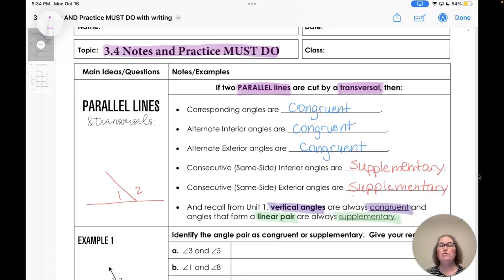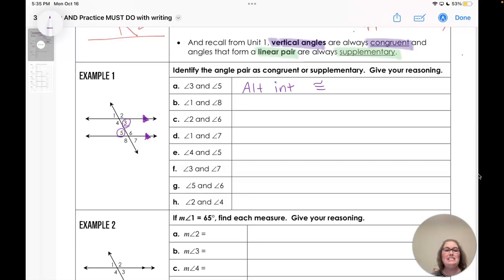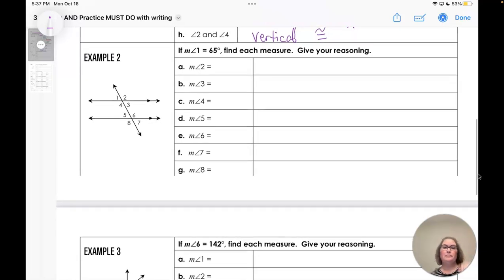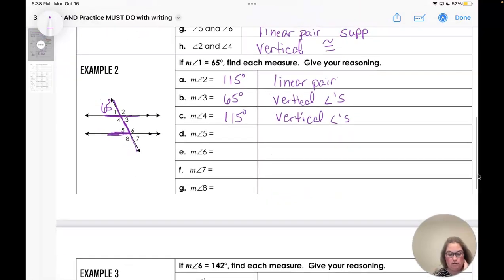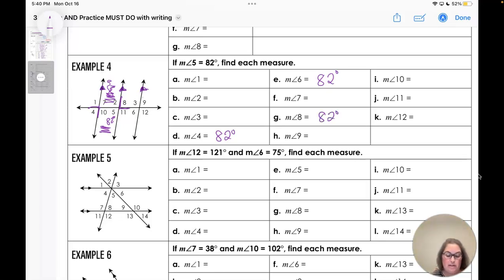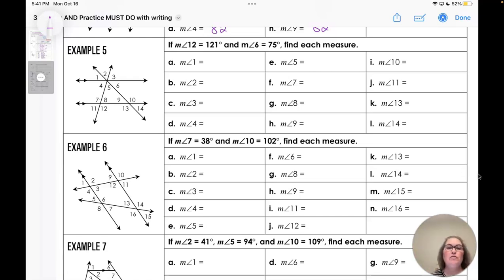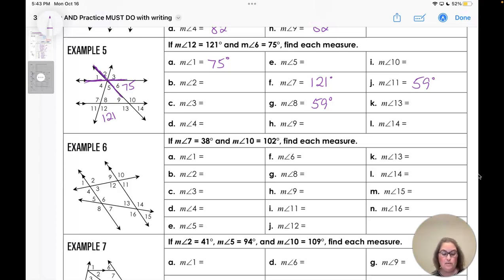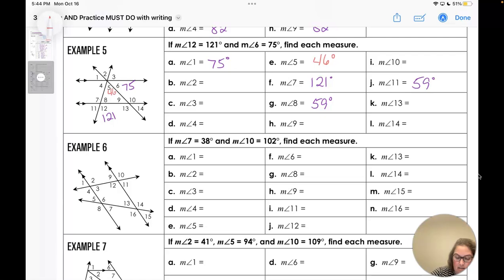3 4 Notes